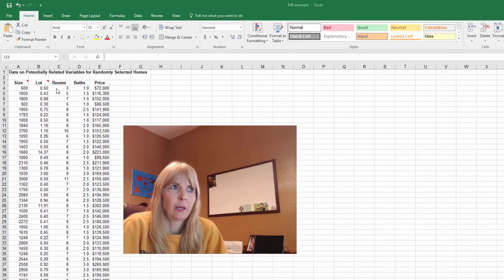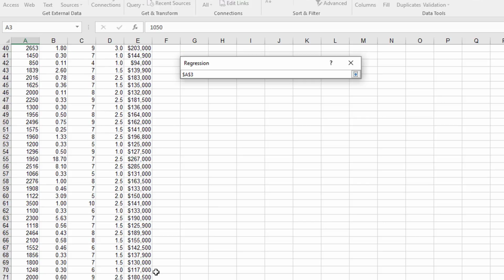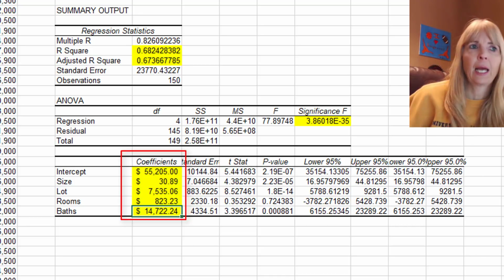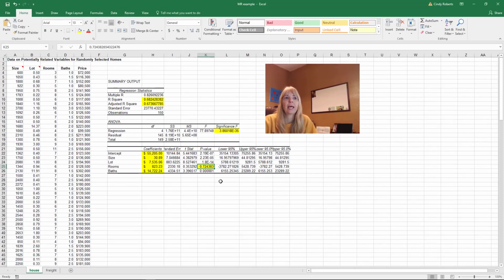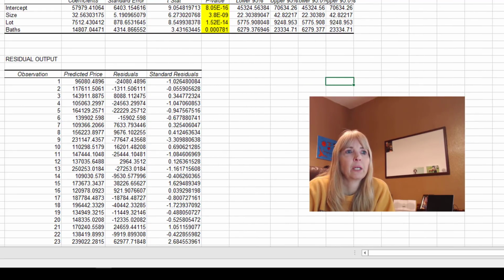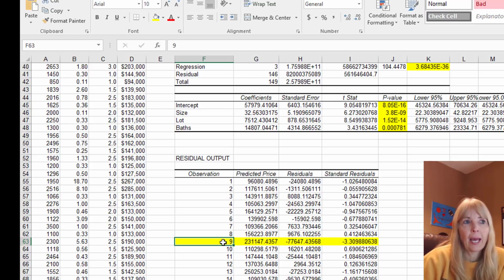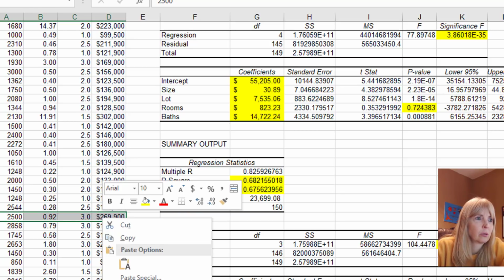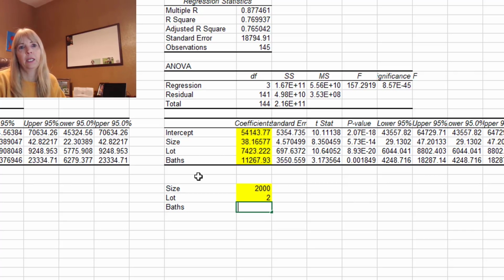Multiple Regression Example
Multiple regression in Excel